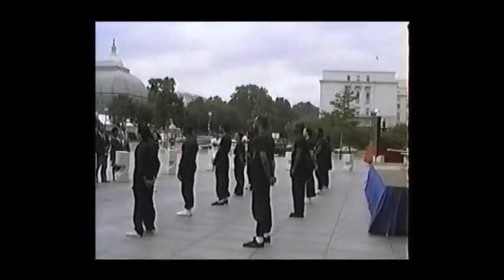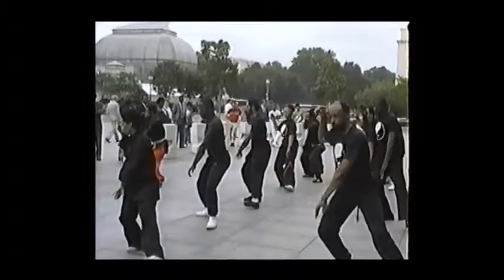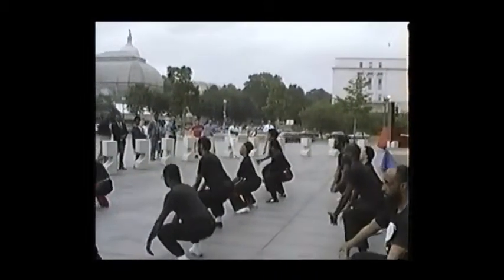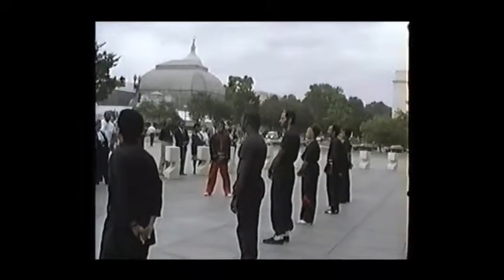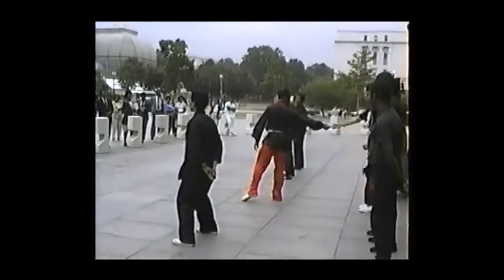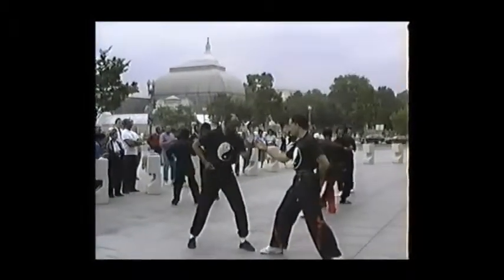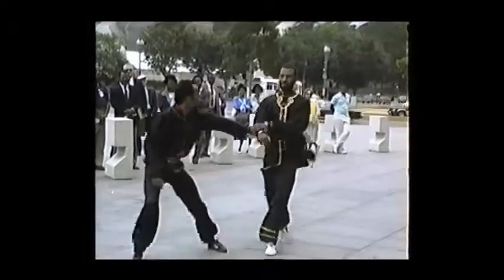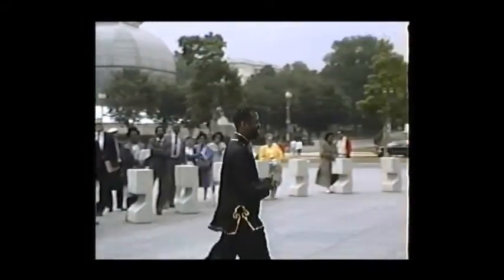Dennis Brown Shaolin Wu Shu Training Academy Tai Chi Chuan Demo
Free Demo at Health & Human Services for Employees and Public